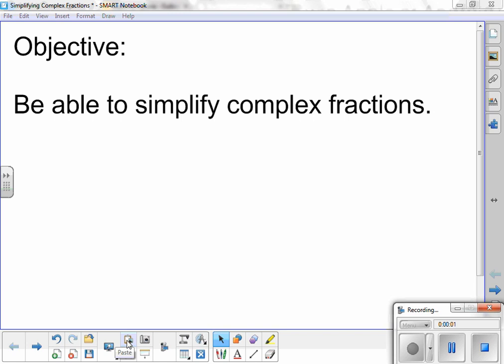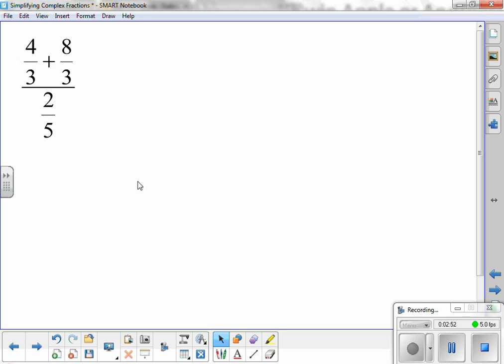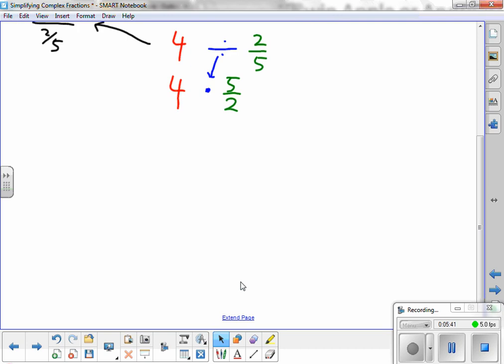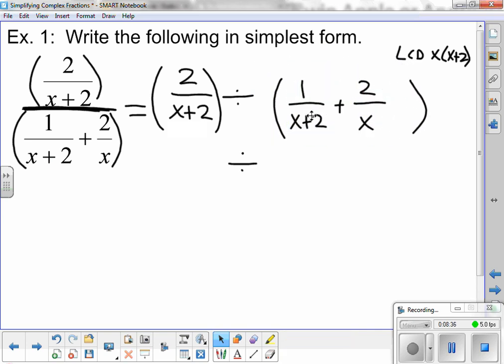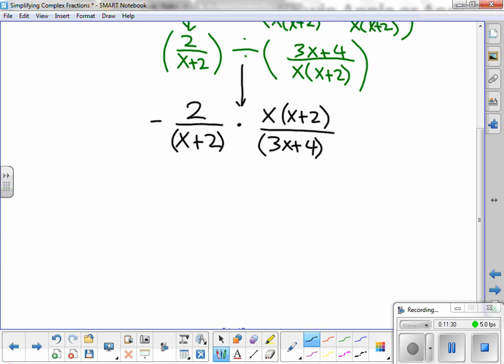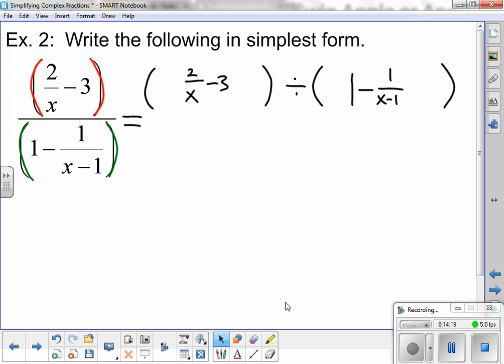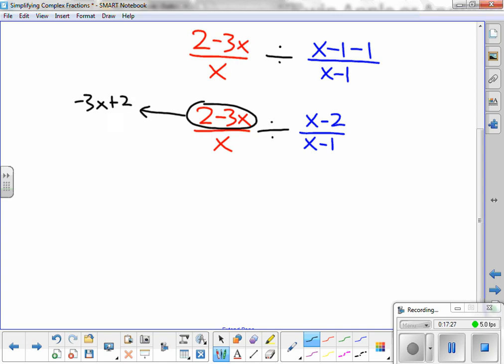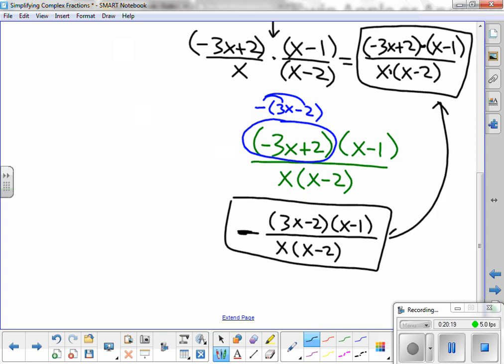Tutorial Notes Simplitying Complex Fractions Method 1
General notes for whoever wants them.
(My Honors Algebra 2:  THESE ARE NOT REQUIRED NOTES FOR YOUR CLASS)